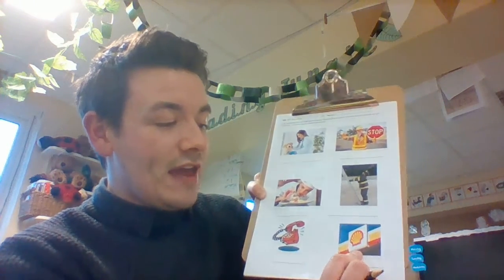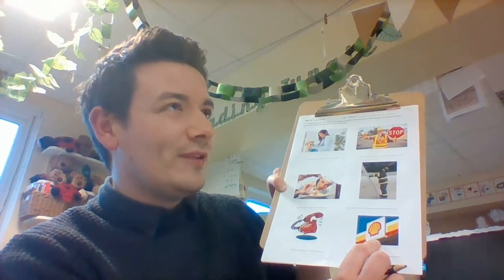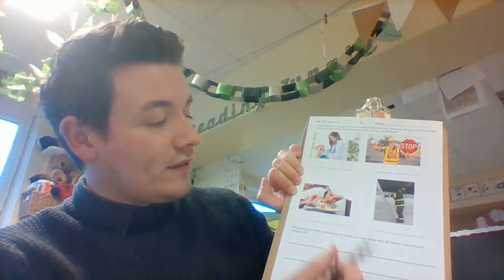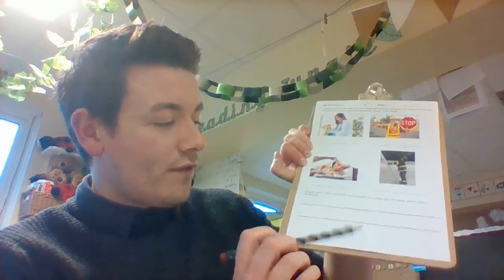Guided Writing Challenge 28.01